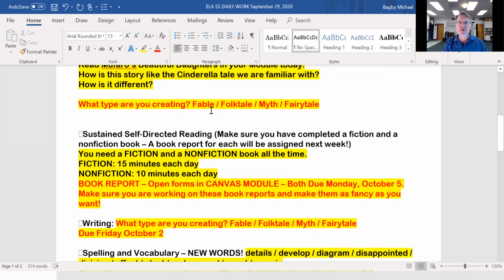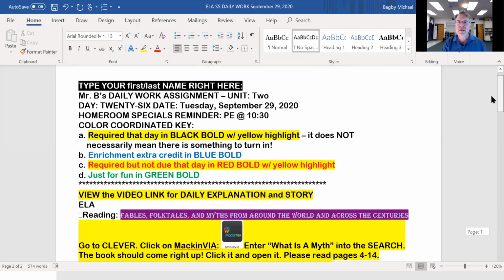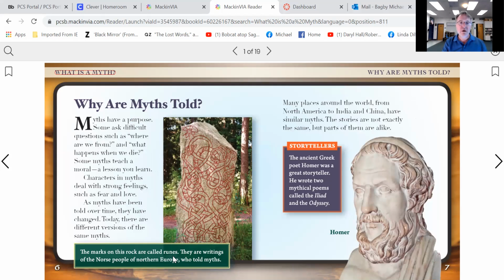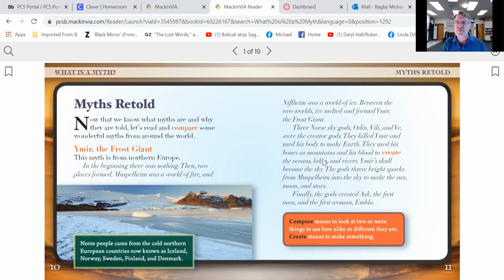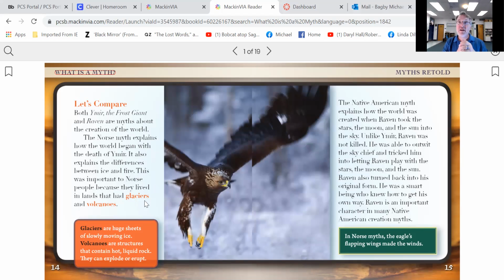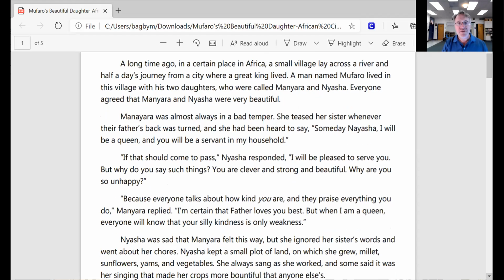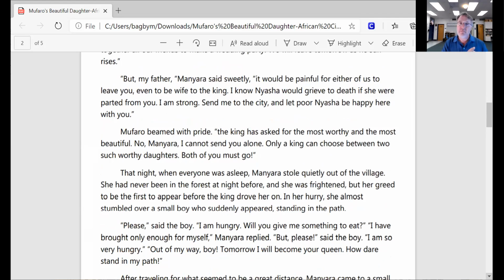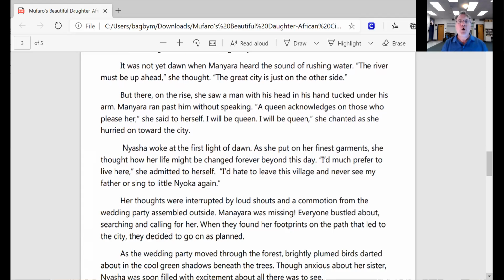DAY TWENTY SIX SEPTEMBER 29 2020